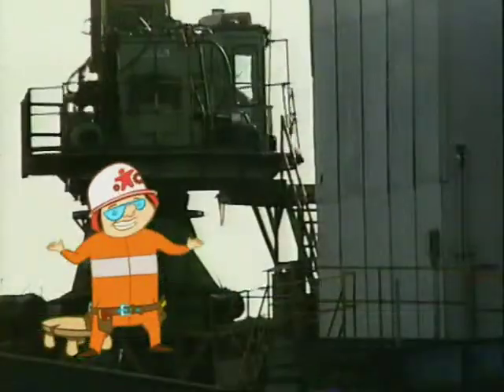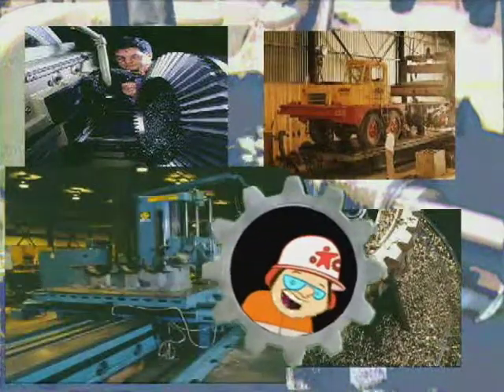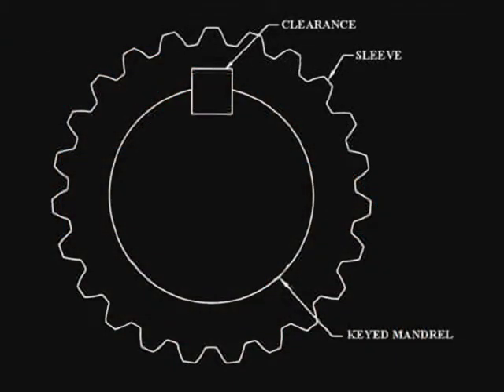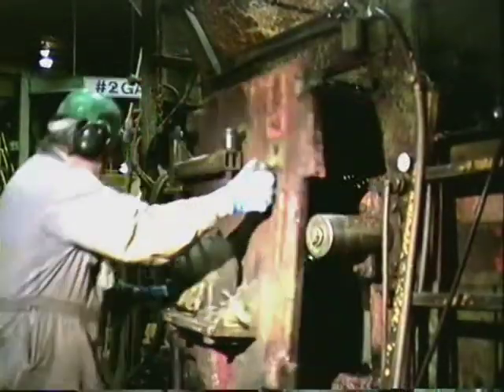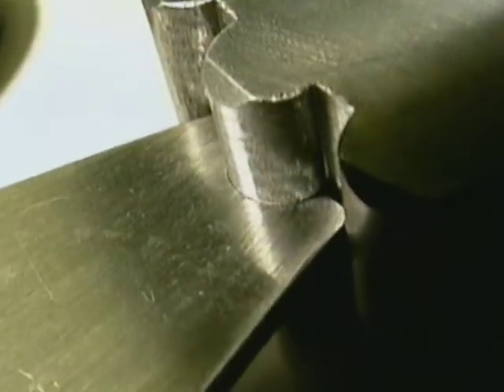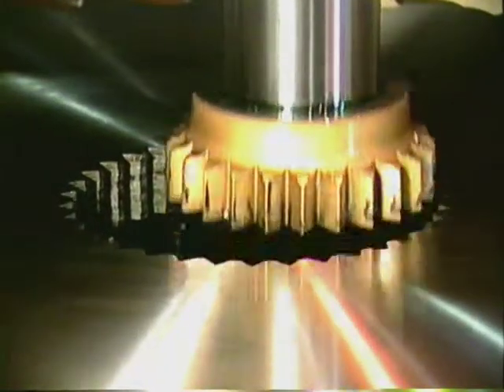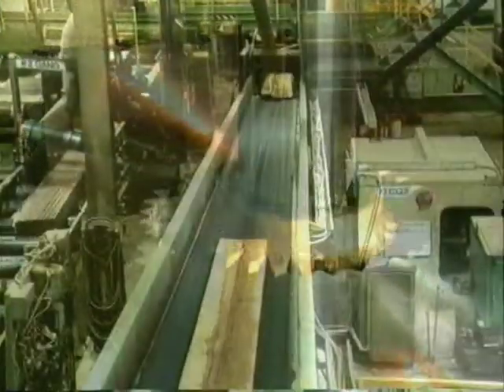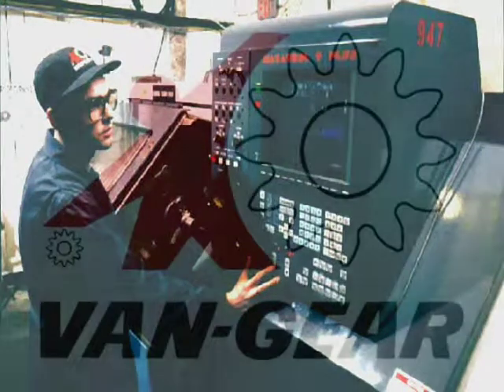Ultratech Arbor System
The Ultratech Arbor System is an advanced saw arbor for saw mill edgers.  It includes a collection of advances that result in tighter control of your saws and a reduction of saw kerf and waste.  Using the highest quality 52100 Bearing Steel heat treated to 62-65RC for a long lasting life cycle.